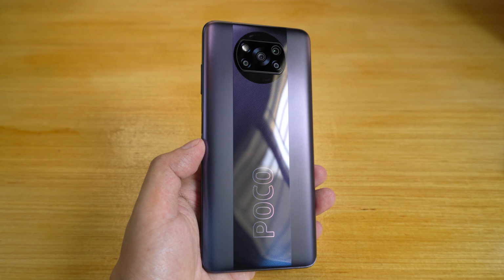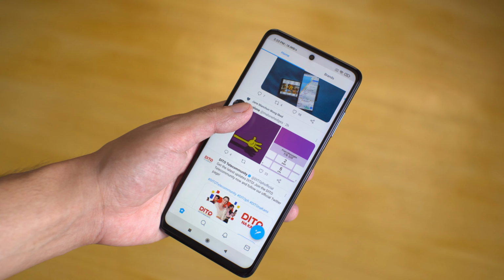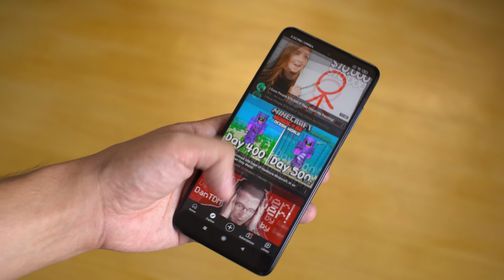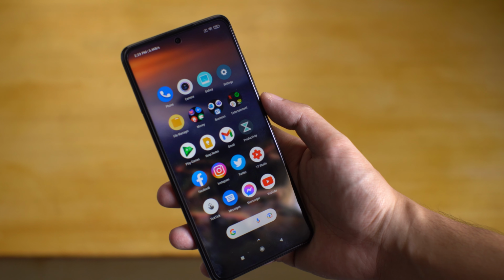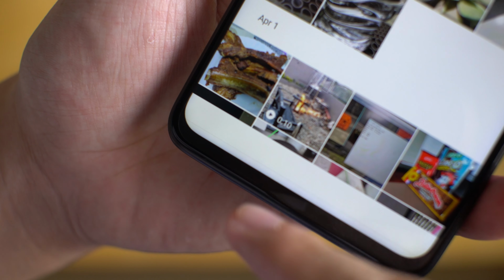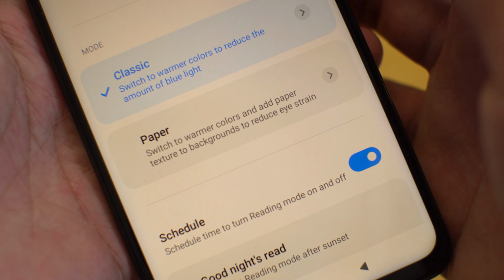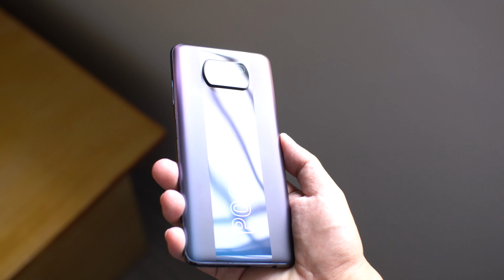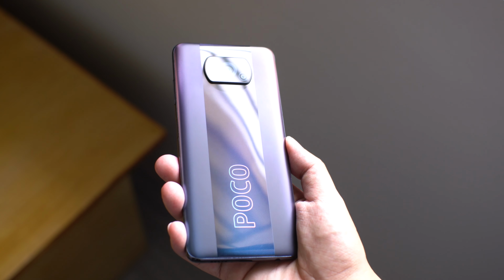My TOP ISSUES with POCO X3 Pro!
The common problems and top issues of POCO X3 Pro that you need to know.

Three-pack minimalist icon pack and wallpaper for iOS with LIFETIME update

Your Little Wings by Tokyo Music Walker